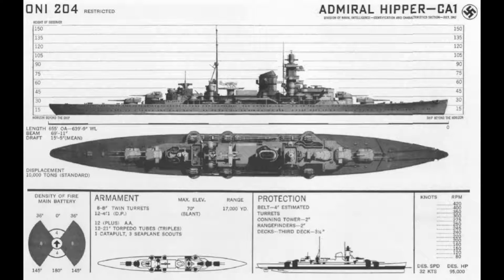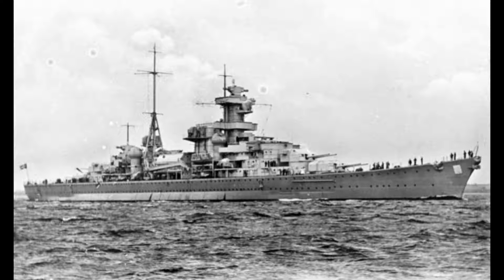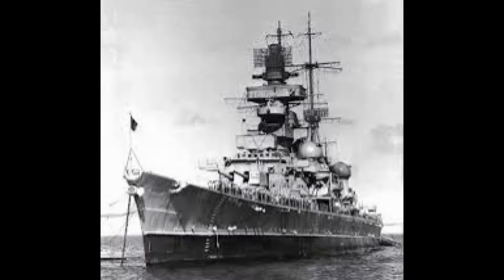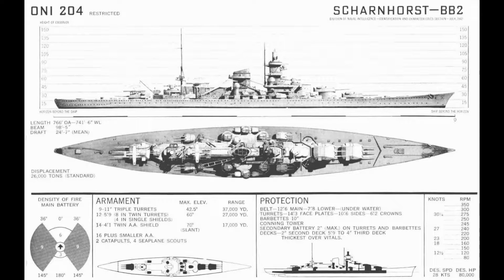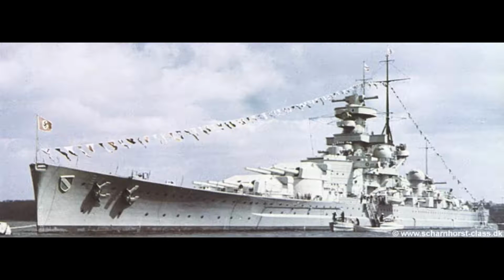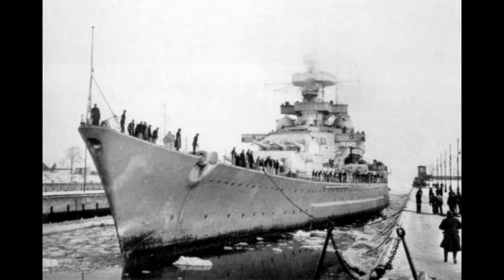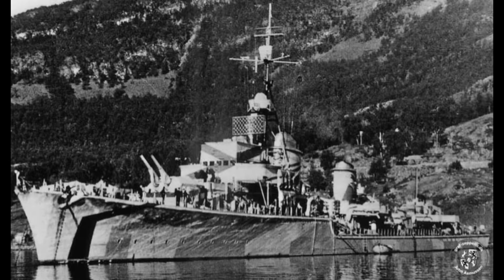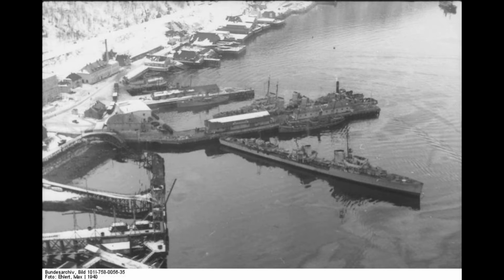World of Warships- Der Kriegsmarine Pt 2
In part 2 of our look at the Kriegsmarine we're looking at the Admiral Hipper Class CA, the Scharnhorst Class BB/BC, and the Narvik Class DD. We're also going to take a look at some of the battles the ships fought in and their ultimate demise. Enjoy!